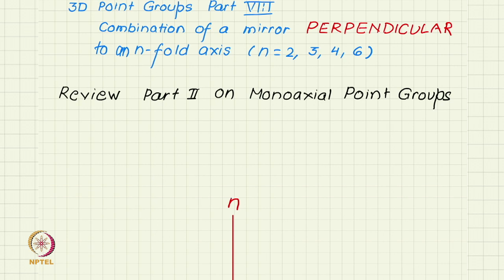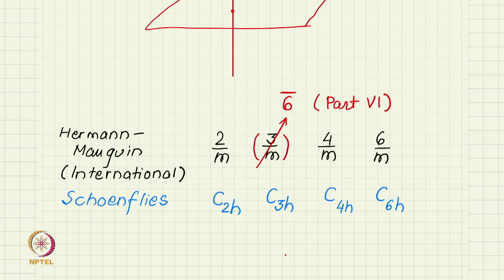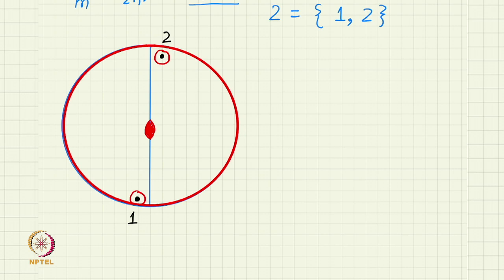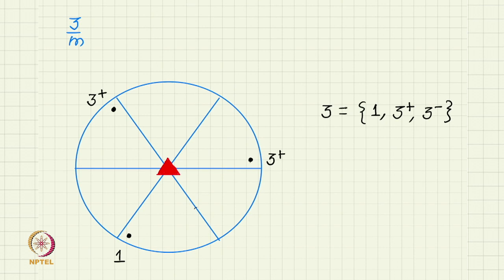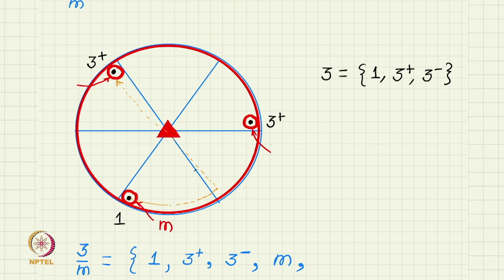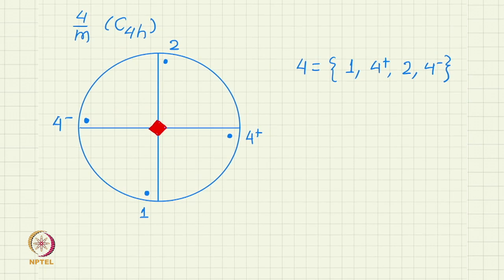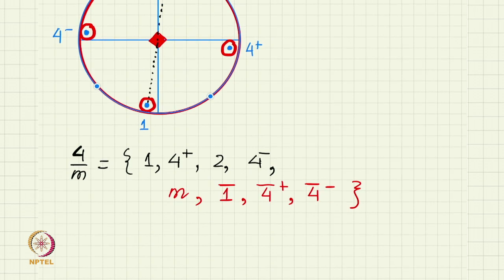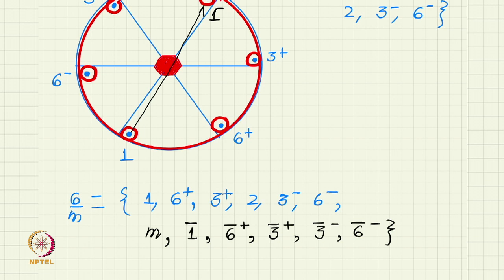3D point groups VIII: Combination of a mirror perpendicular to an n-fold axis